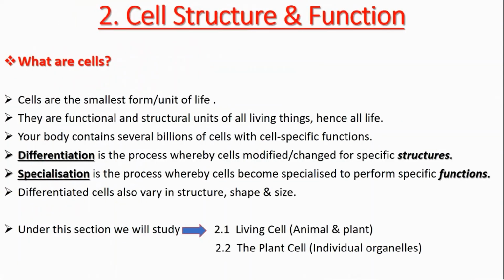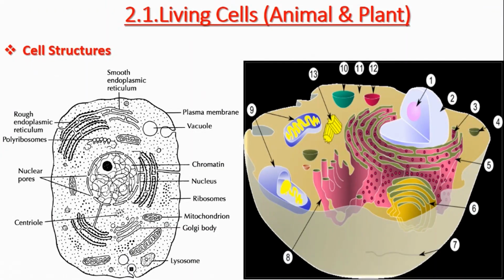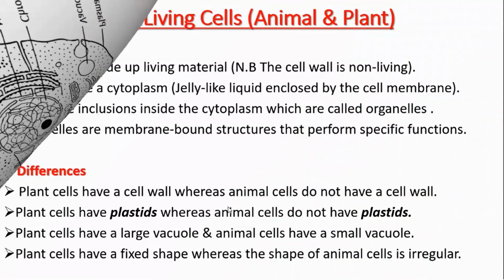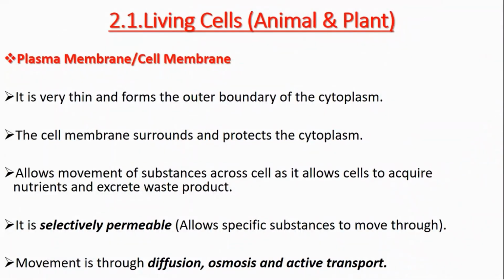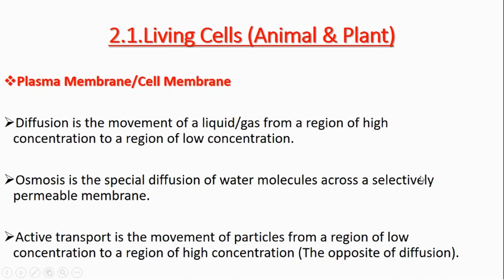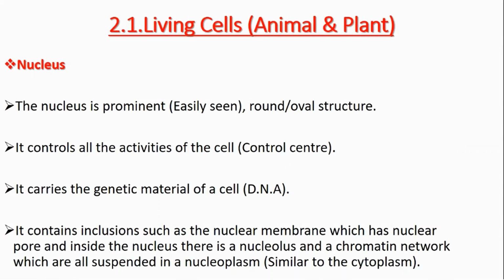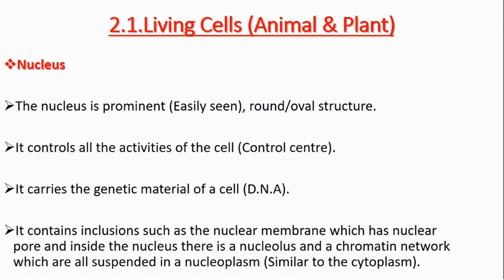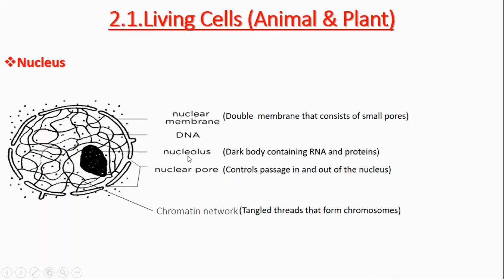LFSC 06 Cell Structure & Functions Part 01 ExtraSci